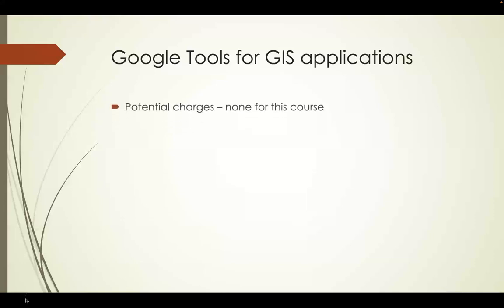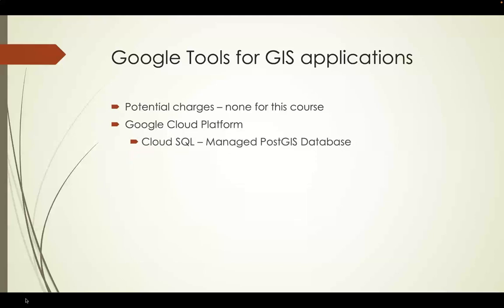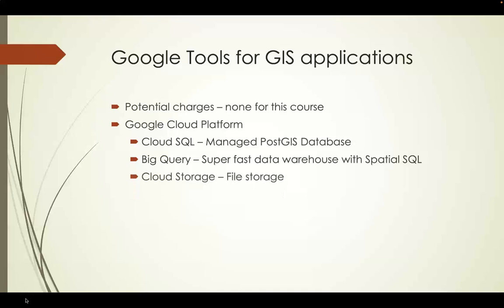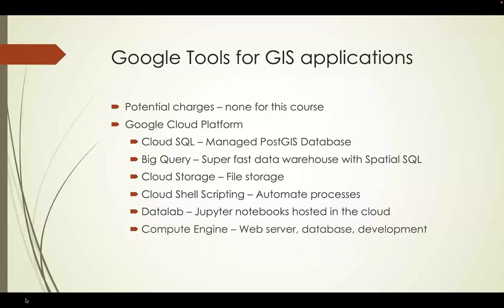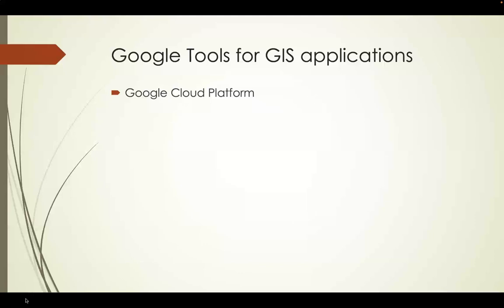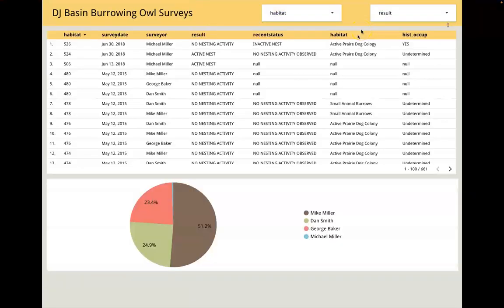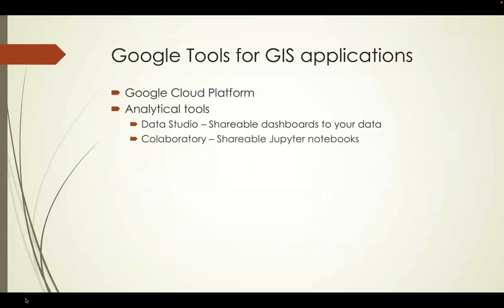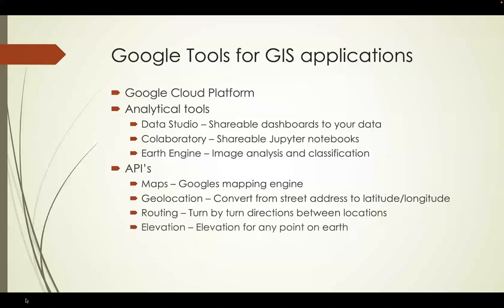New Course: Google Tools for GIS Applications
The short story is that I have a new course available on using the google cloud tools like Cloud SQL, BigQuery, Data Studio, Colaboratory, and mapping API's for storage, analysis, and communication of geospatial data.